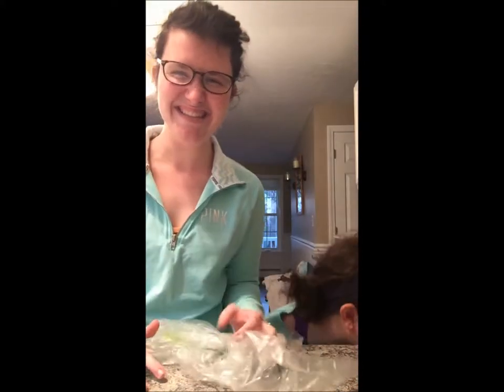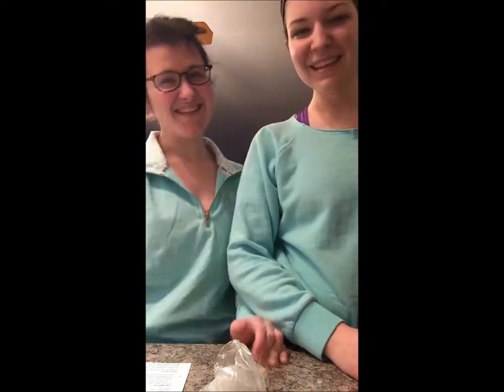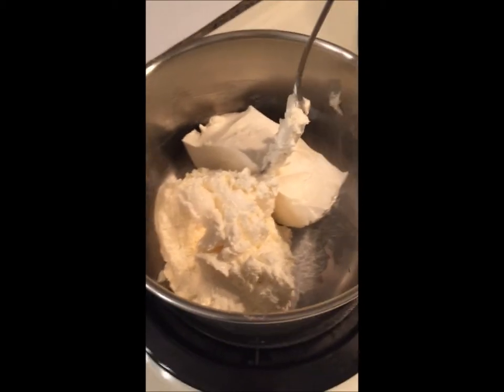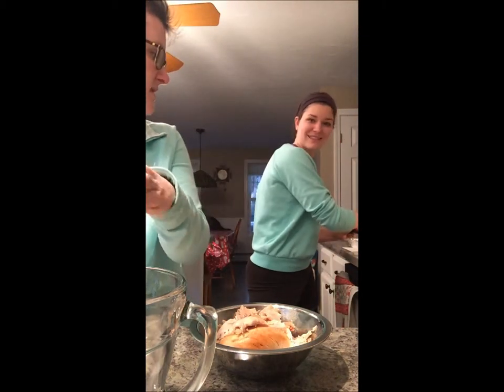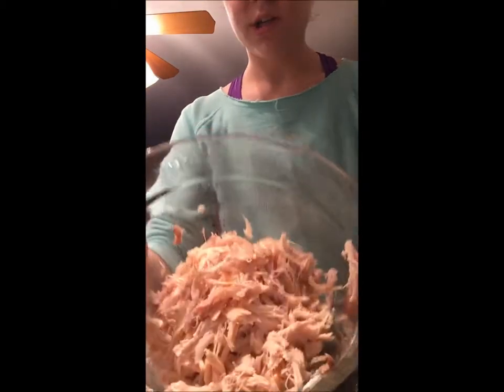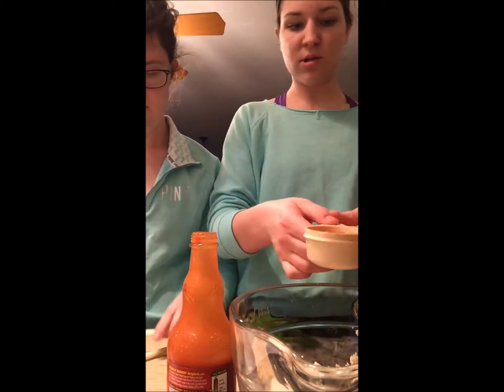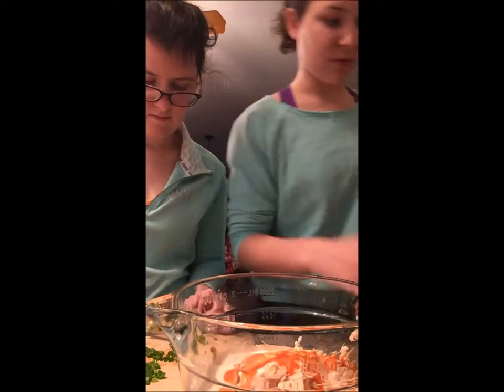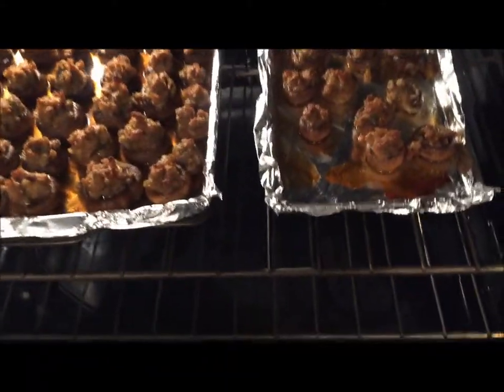The Turquoise Kitchen (Buffalo Chicken Dip)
Cooking up some fun in the kitchen